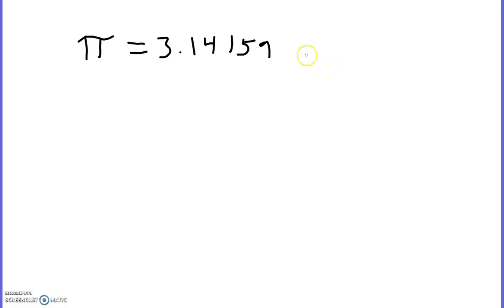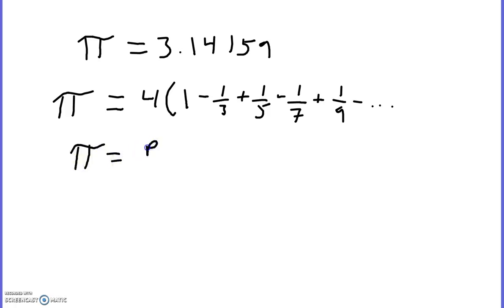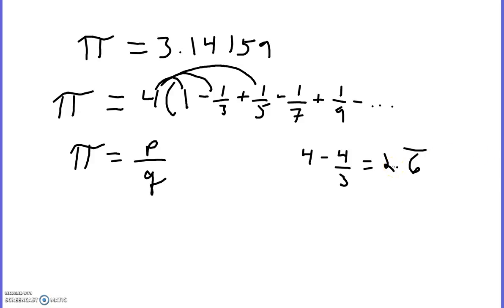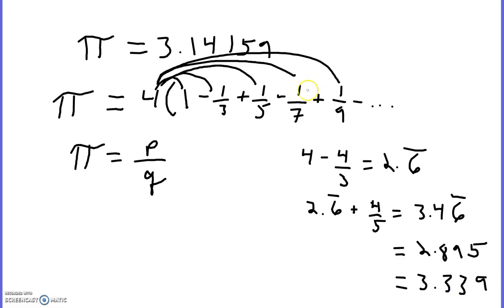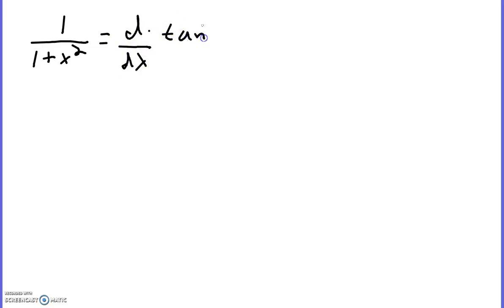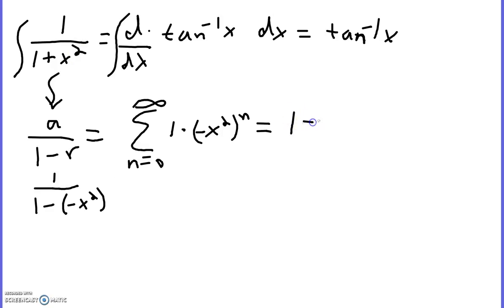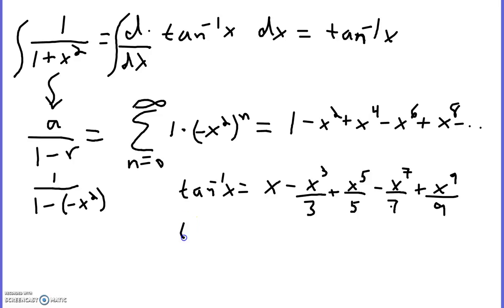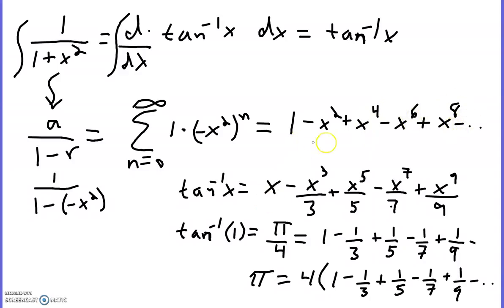Pattern to PI